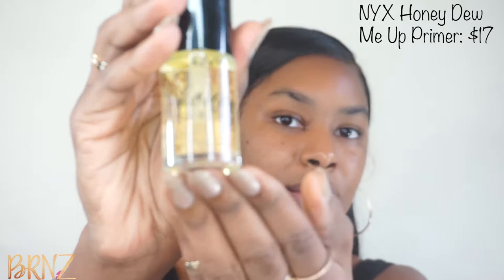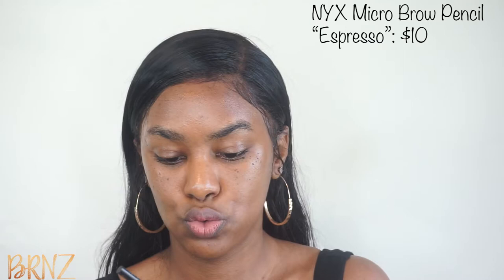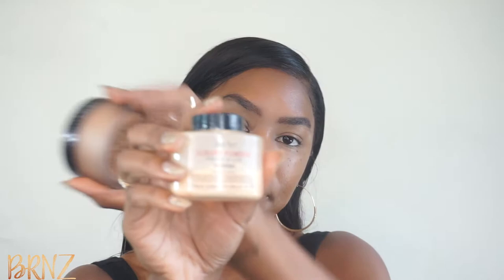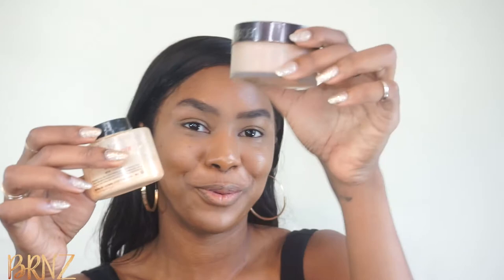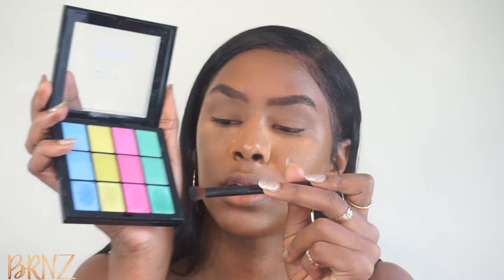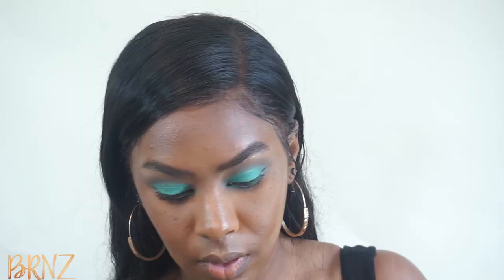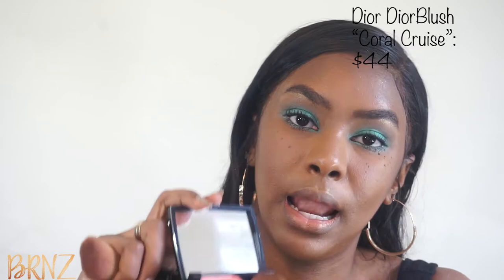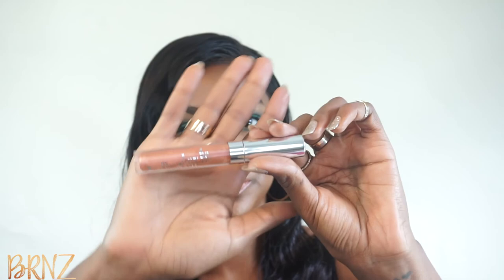Bold Colorful Makeup Tutorial!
PRODUCTS MENTIONED 💄:

NYX Cosmetics Honey Dew Me Up Primer

ABH Liquid Glow Highlight

BareMinerals Complexion Rescue Tinted Hydrating Gel Cream

NARS Radiant Creamy Concealer

Laura Mercier Setting Powder

NYX Cosmetics Ultimate Shadow Palette

CoverGirl LashBlast Volume Mascara

ABH Contour Kit

Dior DiorBlush